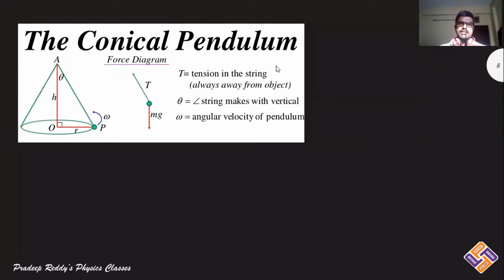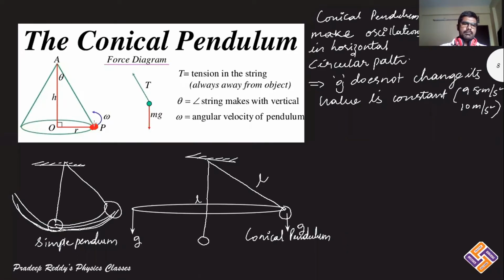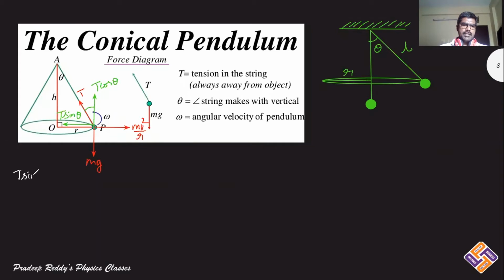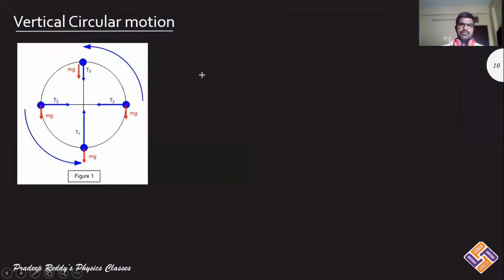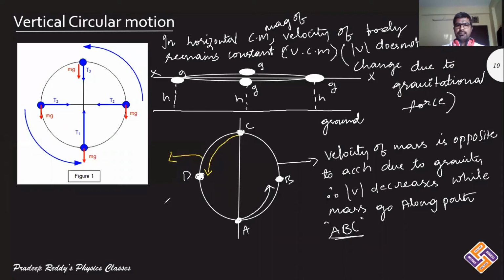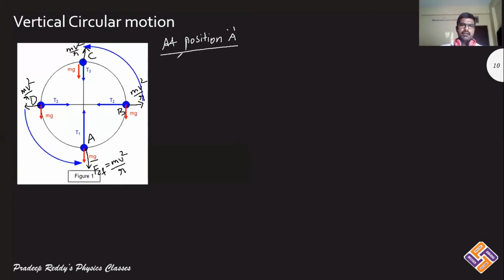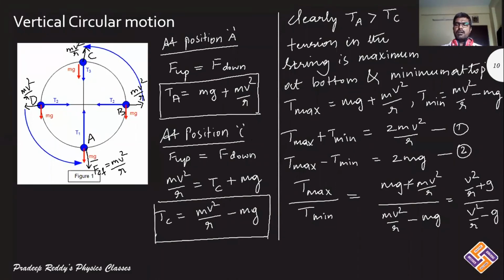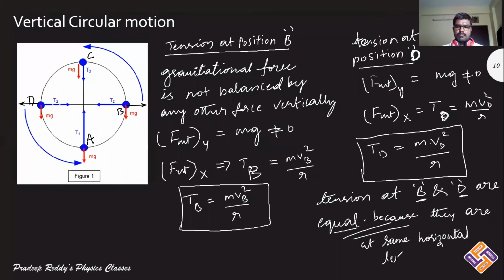3 Vertical circular motion